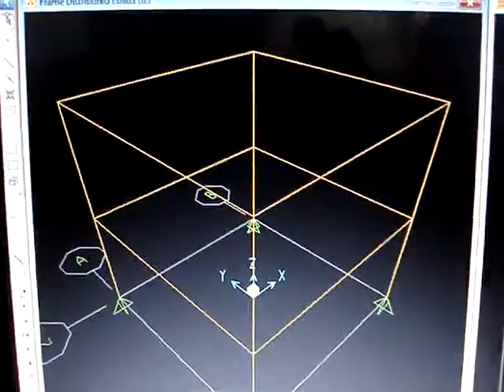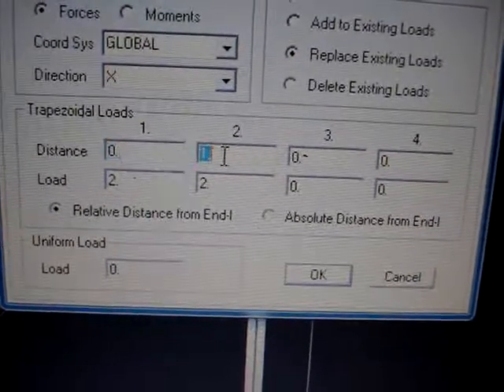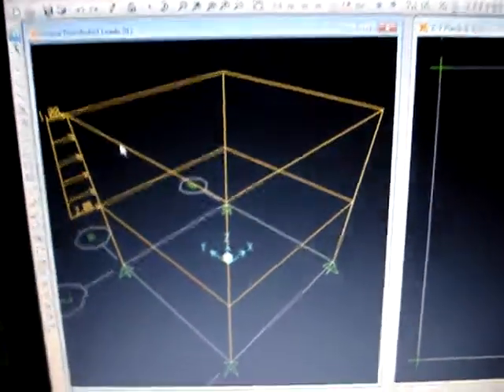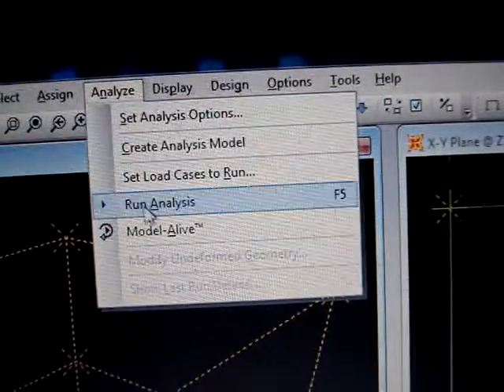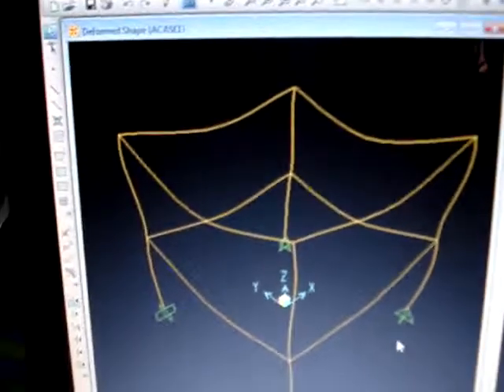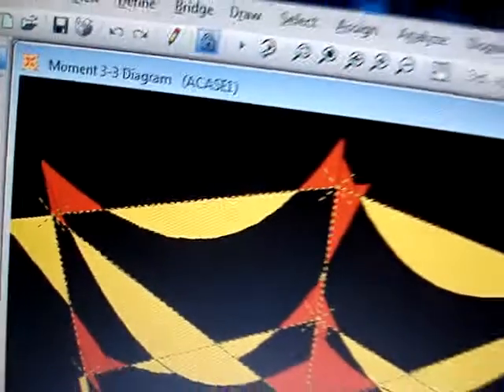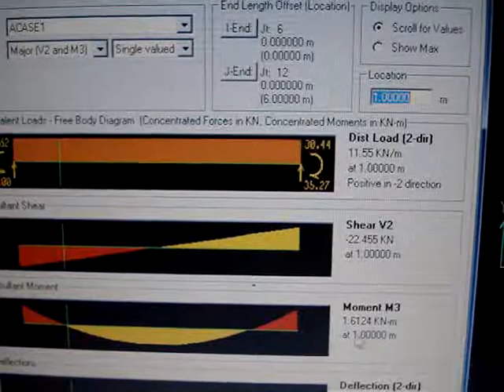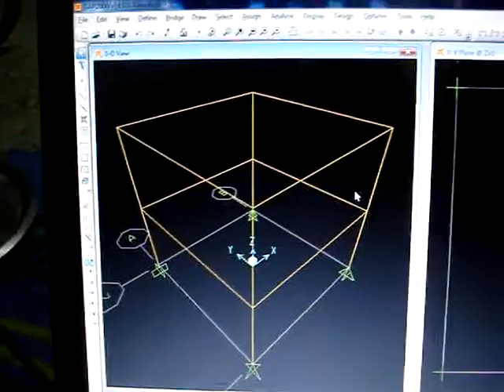SAP TUTORIAL 2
THIS VIDEO IS SPECIALLY MADE FOR TREMOR PARTCIPANTS